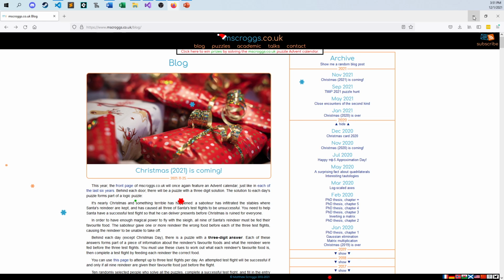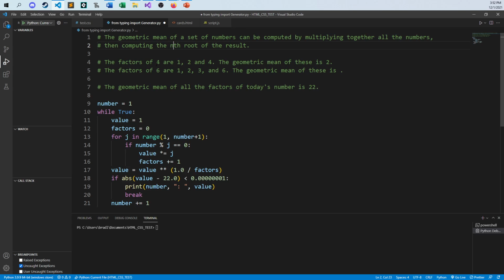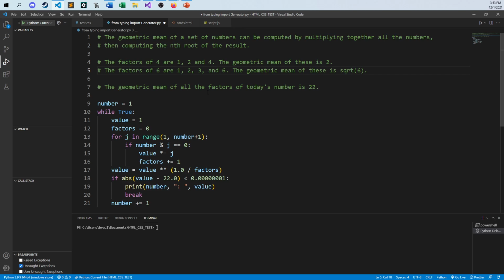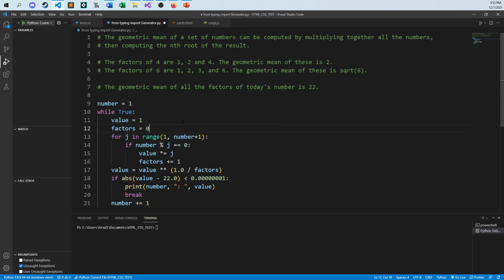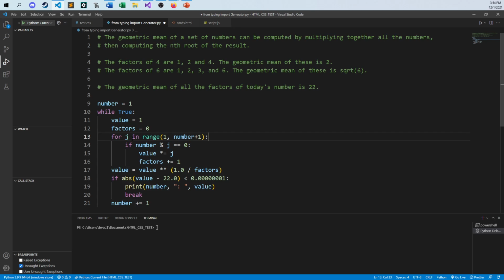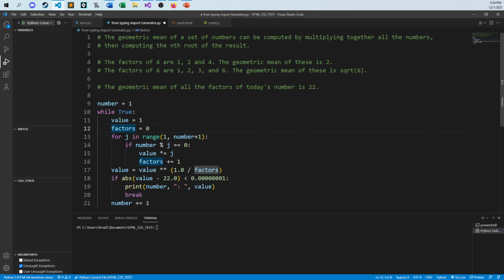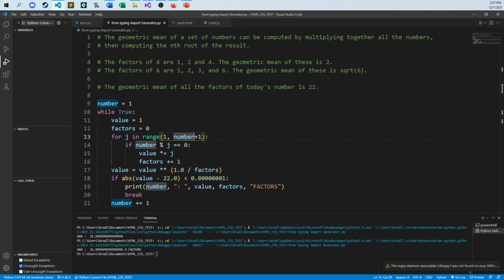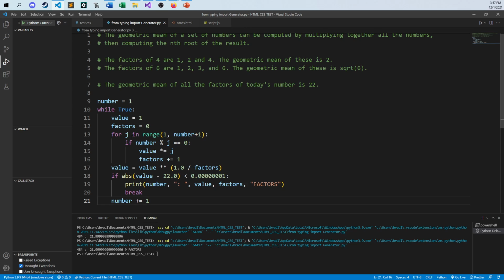Python Solution for 2021 mscroggs.co.uk Puzzle Advent Calendar - Day 1 - Geometric Means